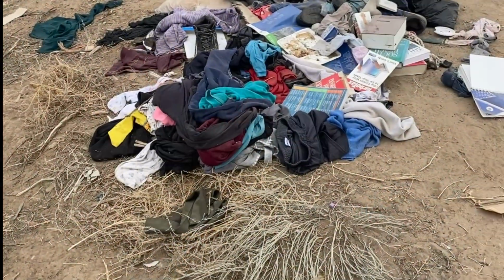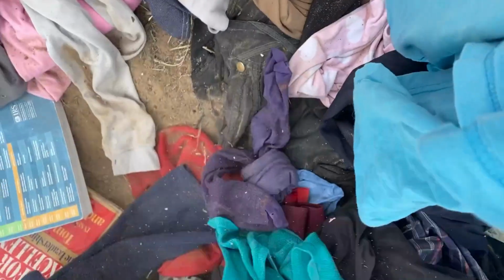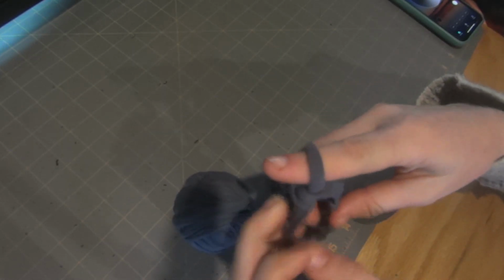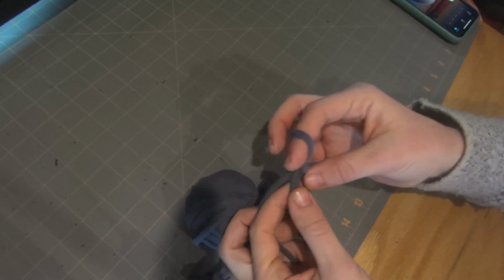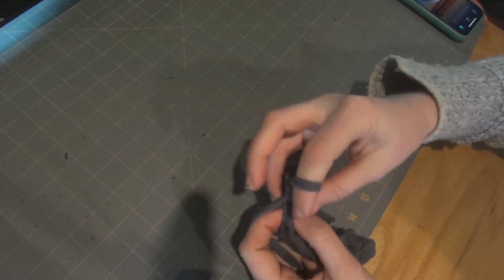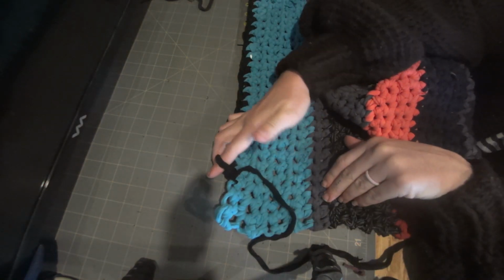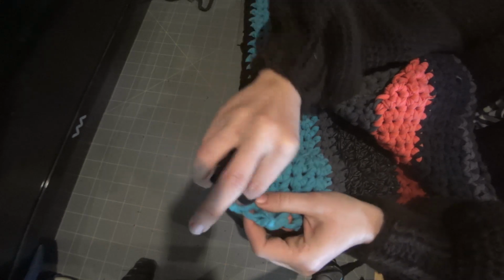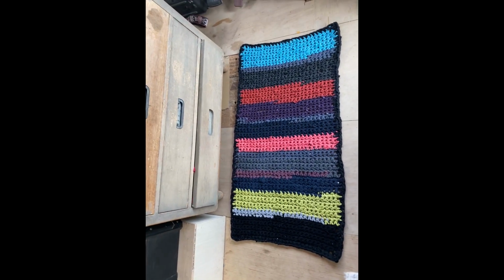Let's Make a Rug out of Clothes from the Trash!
Come along with me as I clean up clothing trash, break it down into yarn, and finger crochet it into a new accent rug!